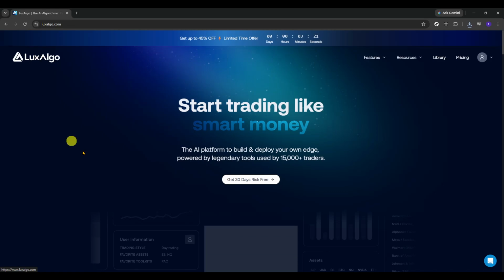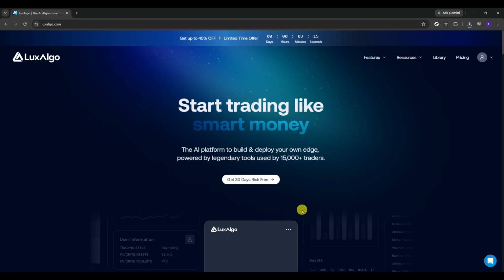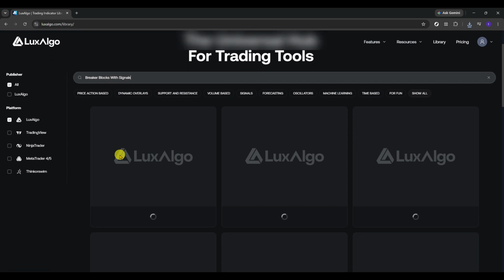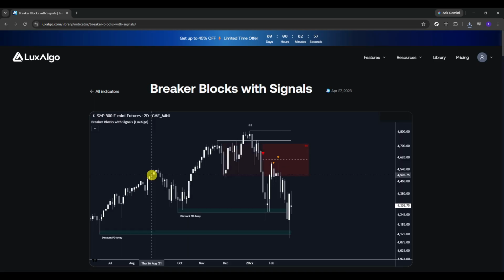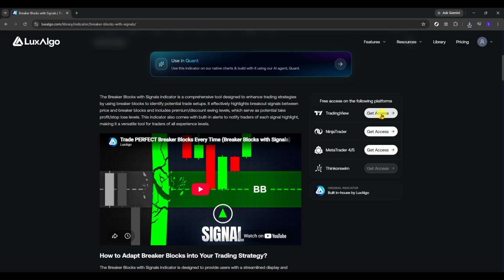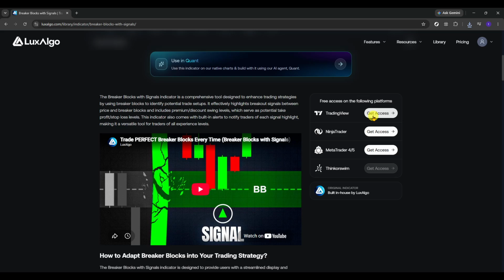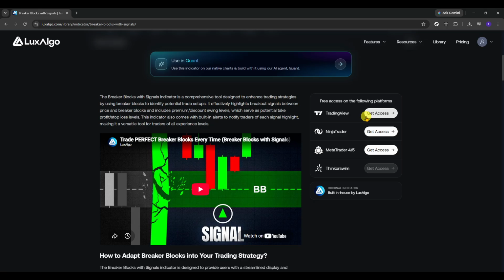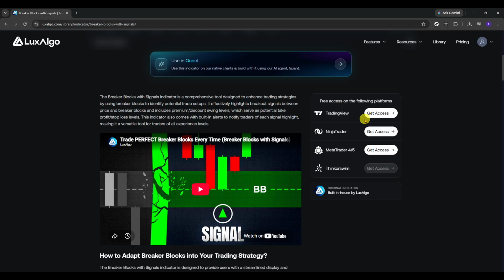How To Use Breaker Blocks With Signals LuxAlgo (2026) (Quick And Easy Guide)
Learn how to use breaker blocks with Signals LuxAlgo with this quick and easy guide. This tutorial shows you how to use LuxAlgo breaker blocks and trading signals to understand chart setups more easily. Perfect for traders using LuxAlgo in 2026.